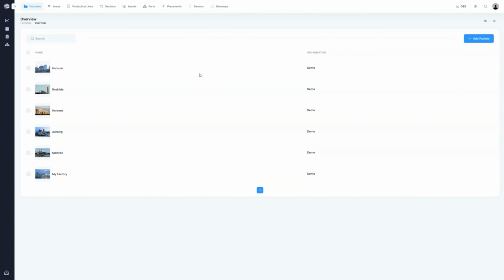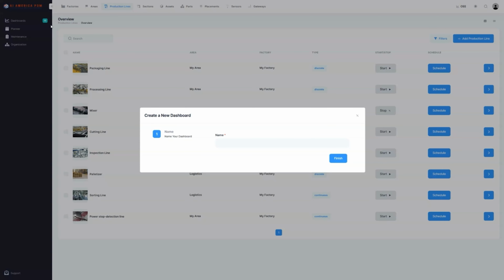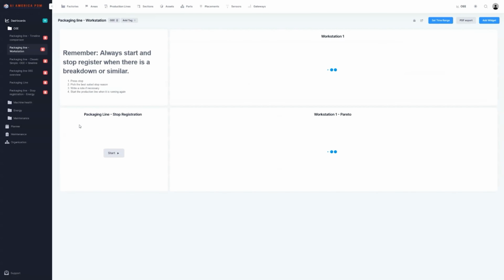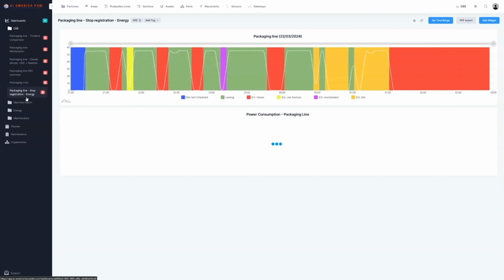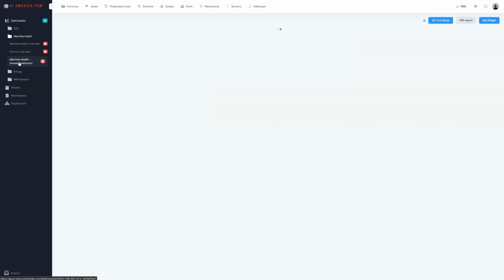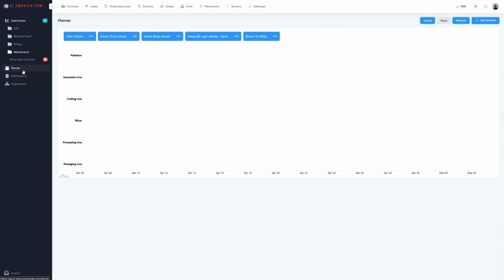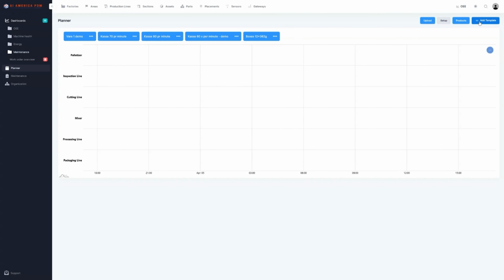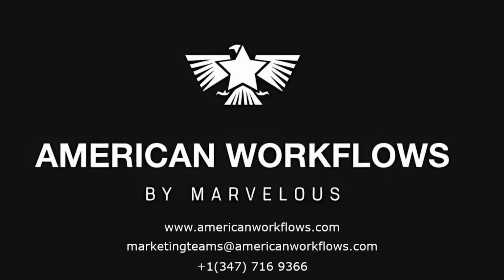AI AMERICA P3M SOFTWARE: Pulp and Paper Industry Edition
AI AMERICA P3M SOFTWARE Pulp and Paper Industry Edition: Predictive Machine Monitoring & Maintenance Management Software

1. AI America P3M Software: AI Powered Machine-Condition Monitoring and Predictive Asset/Machine/Facility Maintenance Management Software (AI Powered CMMS/EAM.)
2. The Marvelous APS Software: Advanced Manufacturing Planning & Scheduling Software.
3. Sierra Compliance and Quality Management Software: ISO, GMP, Quality, Risk and Compliance Management Software.
4. The Marvelous Social CRM Software Platform: Integrated Social Media/Email/Text Message Marketing and Sales Pipeline Management Software.
5. American Eagle No/Code Workflow Software Platform: Premier No/Code Business Process Automation Software Platform. Digitize and automate any business workflow. This platform comes with natively built-in OCR, Document Management/Records Management, Executive Dashboard and AI Module.
6. The Marvelous Low/Code Workflow Software Platform: Low/Code Business Process Automation Software Platform. Digitize and automate any business workflow.
7. The Marvelous Real Estate and Contract Management Software: Manage properties, facilities, tenants and contracts digitally.
8. American Field/Area Distribution Management Software For Food & Beverage Industry: Manage regional/local sales reps and field sales force, distribution regions with geofencing, take orders and fulfill orders digitally.
9. The Marvelous Distribution Management Software For Automotive Part Industry: Manage your automotive spare part inventory, place orders, manage sales, manage marketing, manage training of your staff and manage financials on one simple business platform. This software is designed for automotive part industry.
10. The Marvelous Process & Discrete Manufacturing Management Software.
11. American Eagle HR Management & Employee Self Service Management Software.
12. The Marvelous Project Management Software.
13. P3M Contract Management Software: Vendor/Customer contract creation, communication, renewal, automation and self-service portal software.